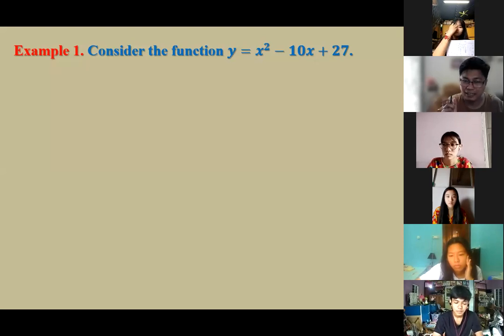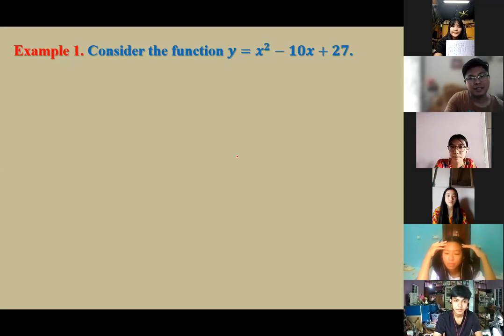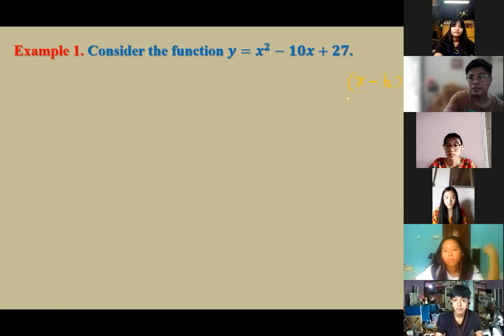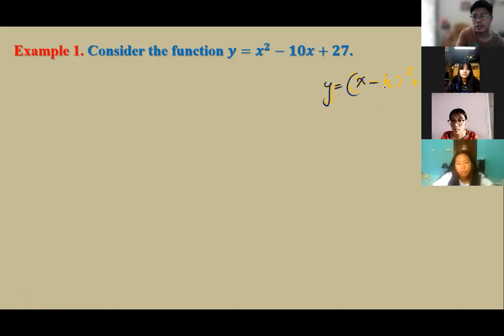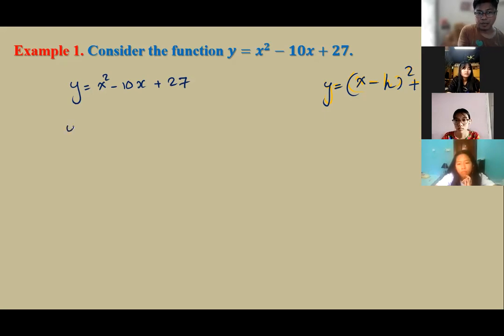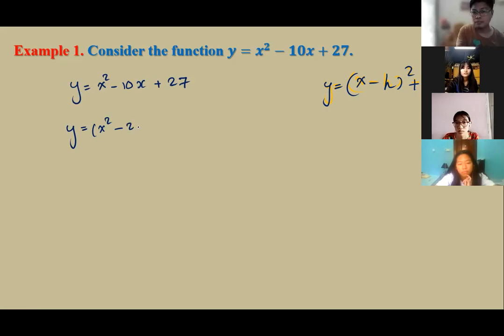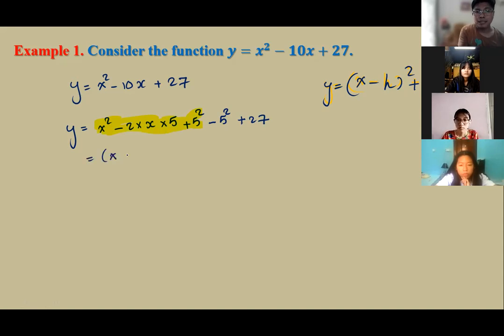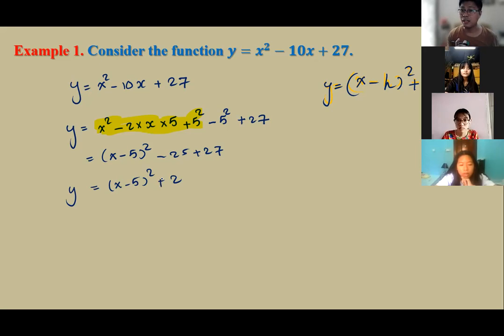Quadratic Function, Grade 10(New course Maths), Chapter 5, Part 3